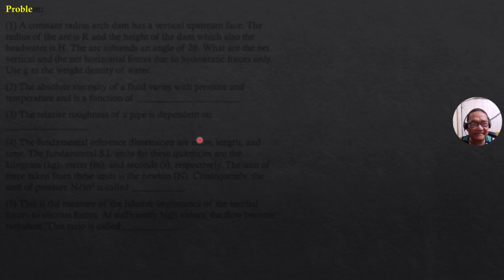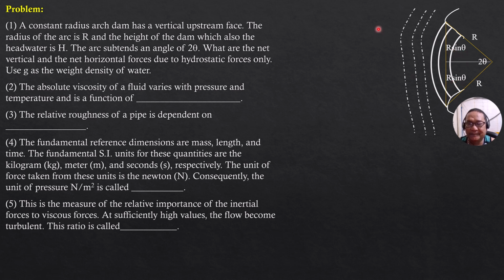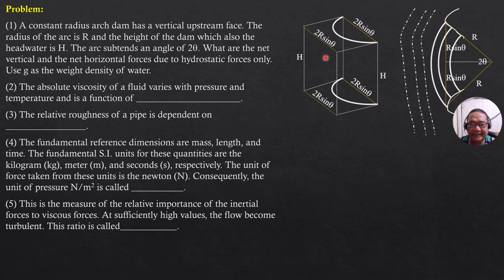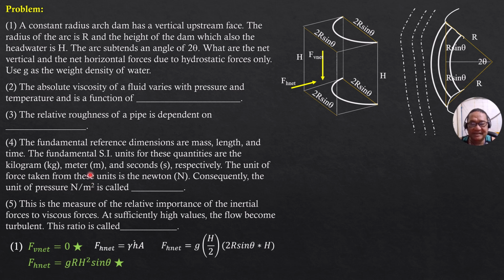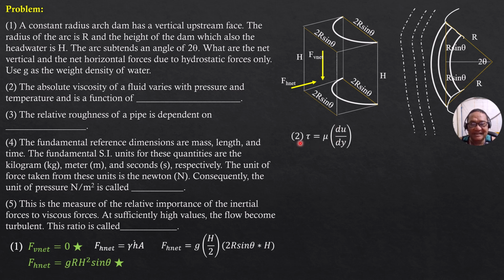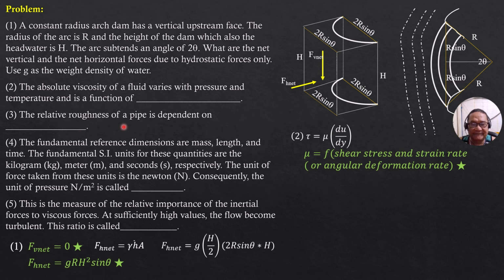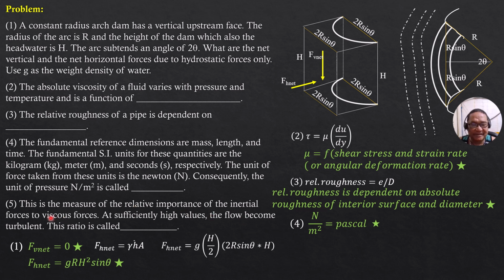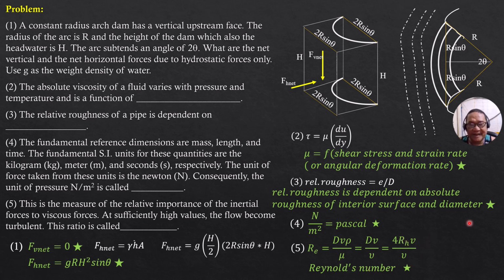SOLUTIONS to CE LICENSURE EXAMS in HYDRAULICS, Batch 2